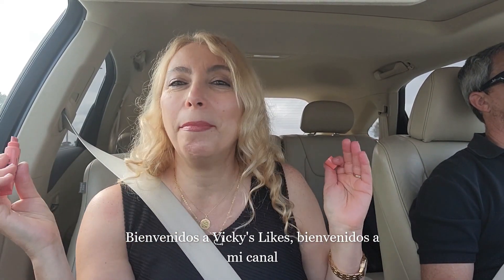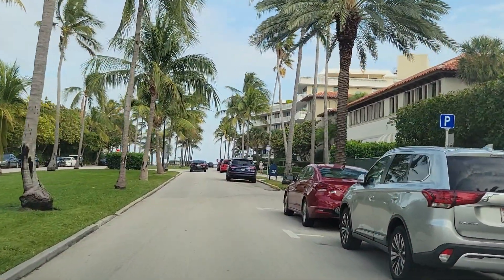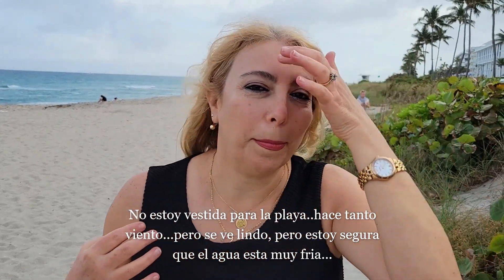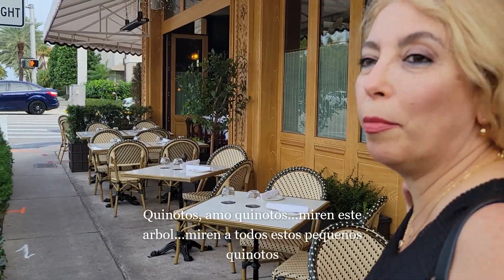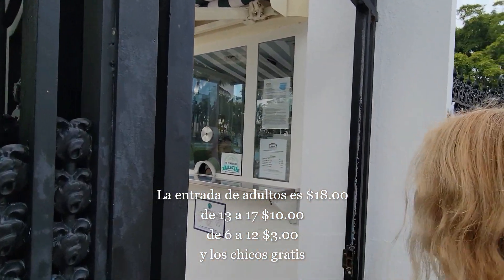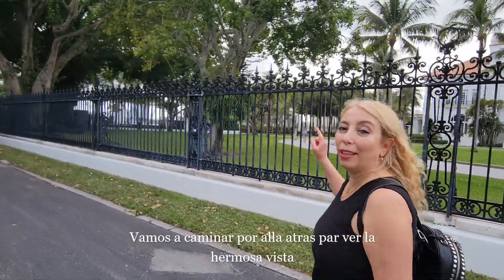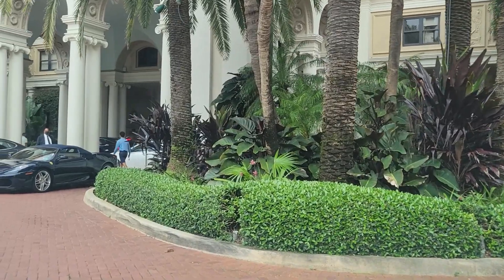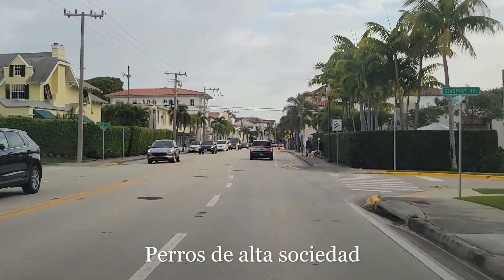A great vacation destination anytime of the year in PALM BEACH.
We visit famous West Palm Beach and Palm Beach. Took a stroll outside the Henry Flagler Museum. And check out the huge tree and its name and age. Plus, more...